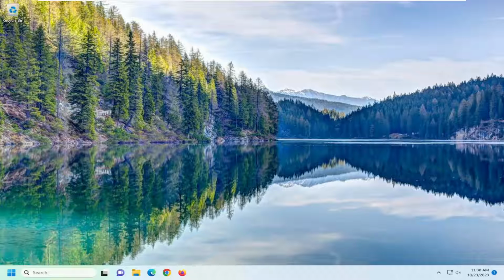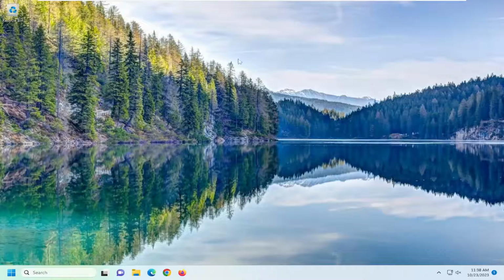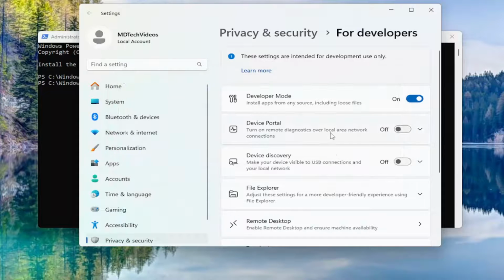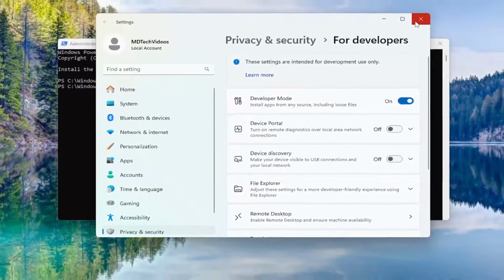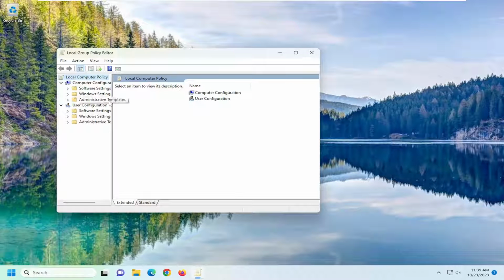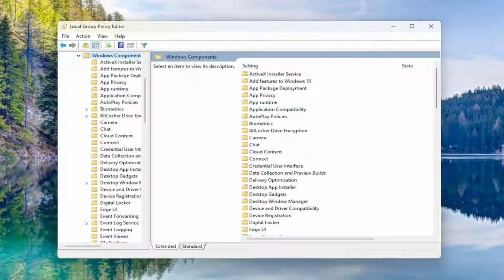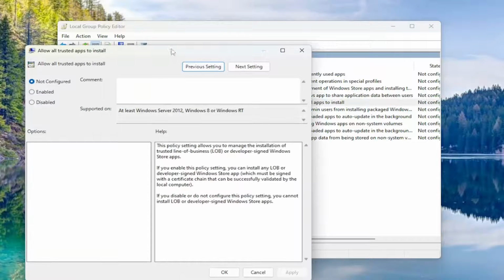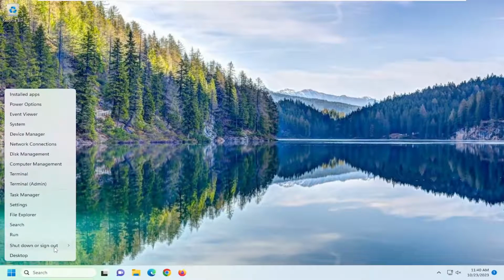Add-AppxPackage Deployment Failed with HRESULT 0x80073CFF or 0x80073CFD [Solution]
Command Used:
Show-WindowsDeveloperLicenseRegistration

If when you try to install/update an app from Microsoft Store using the Add-AppxPackage PowerShell cmdlet on your Windows 11 or Windows 10 computer, and you get the output stating Add-AppxPackage Deployment failed with HRESULT 0x80073CFF or 0x80073CFD. then this tutorial is intended to help you with the most suitable solutions.

When using the  Add-AppxPackage PowerShell cmdlet to upgrade/install apps on the Microsoft Store, you can receive the “Add-AppxPackage Deployment failed with HRESULT” error message during the process. This error occurs due to corrupted files that prevent the installation from occurring.